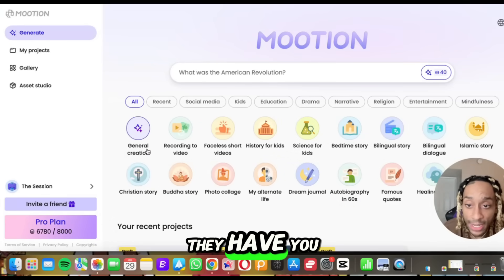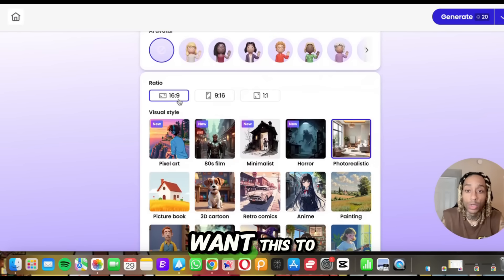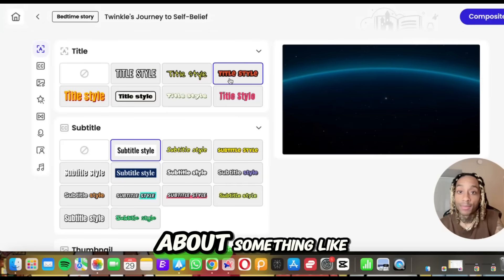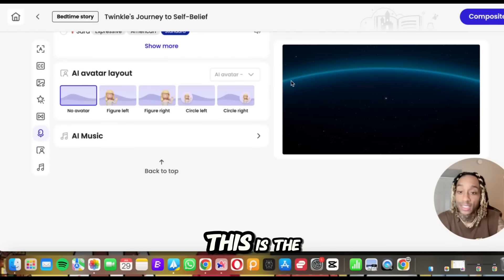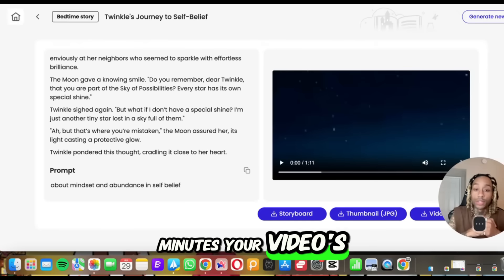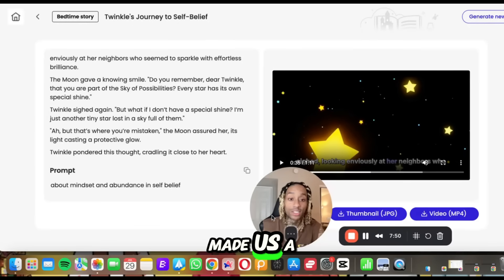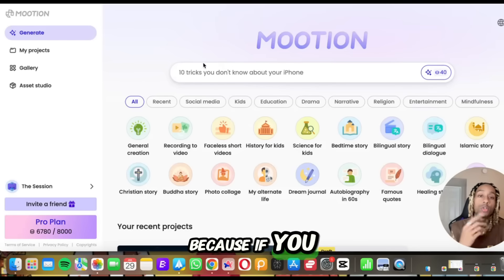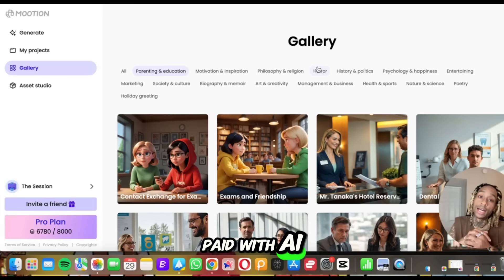This AI Turns Any Idea Into a Story Instantly!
Discover how Motion, an AI tool, simplifies turning ideas into engaging content, even for kids! This storytelling app helps you quickly create videos, making it perfect for various projects. See how easily you can use this AI to make videos and generate content today!

Code: TEBAZASM